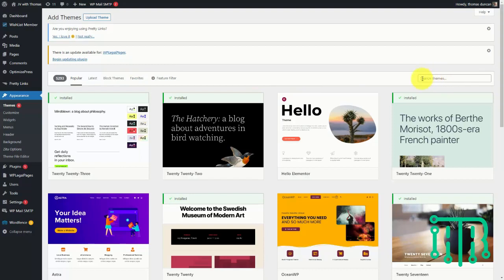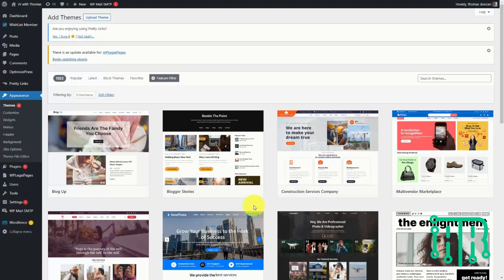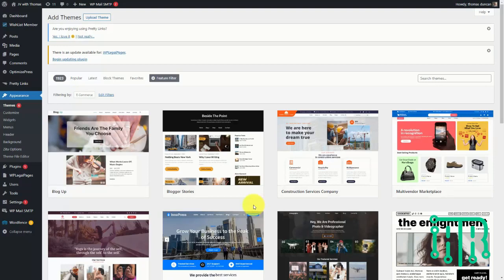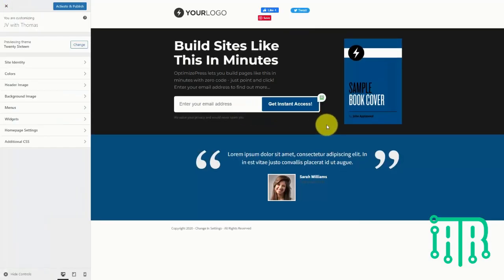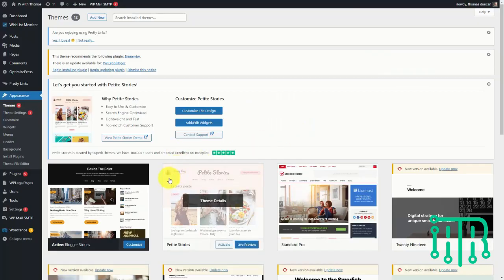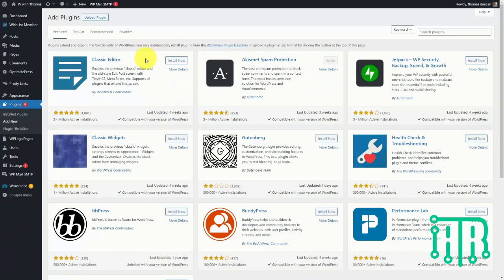Internet Marketer's Guide to Boosting Revenue Through Book Writing - Video 9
🚀 Maximize Your WordPress Site with our guide on the best Free Themes available! Dive into the world of effortless website customization and say goodbye to complexity with our step-by-step tutorial. Whether you're an aspiring blogger or a thriving business, discover how to select the perfect theme that aligns with your vision, and learn the secrets to enhancing your site's functionality with essential plugins. From ready-to-launch designs to powerful automation tools, revolutionize your online presence today!

In this video, you'll learn:
- How to effortlessly customize your WordPress site with free themes
- The secrets to selecting themes that elevate your brand
- The step-by-step process to install and activate your chosen theme
- Tips for leveraging plugins to boost your site's functionality
- How to maintain a dynamic blog that keeps your audience engaged

👉 Get your done-for-you marketing-in-a-box system for free when you sign up for AltReach AI

👉 Join our FREE community for resources on launching and scaling your online business

Unlock the full potential of your WordPress site with customizable, ready-to-launch themes that set the foundation for your online success. Don't miss out on joining a community that's dedicated to simplifying your journey to online mastery. Click now and transform your WordPress experience!

CHAPTERS:
0:00 - WordPress Website Creation
0:20 - Customizing Website Appearance
1:22 - Enhancing Website Functionality
2:02 - Crafting Blog Posts for Your Site